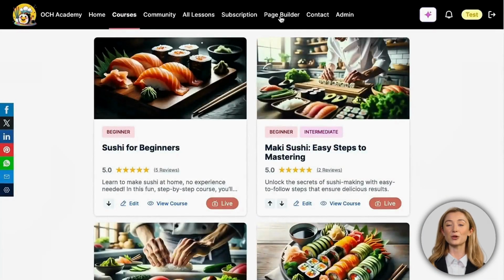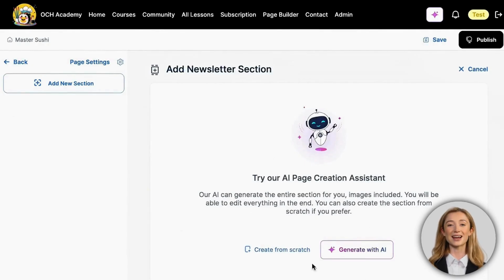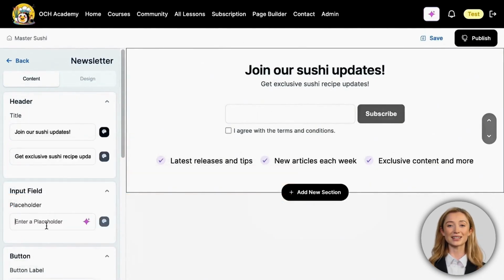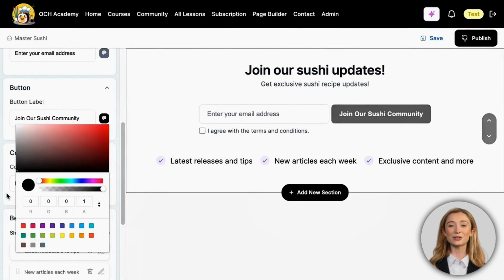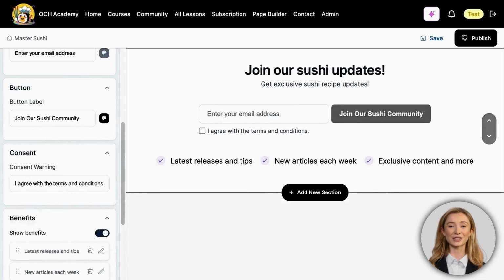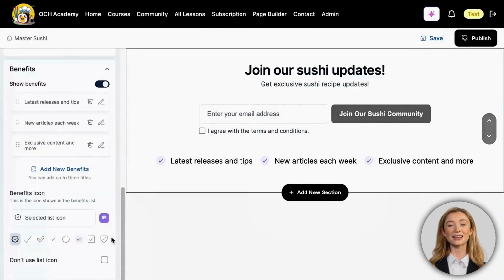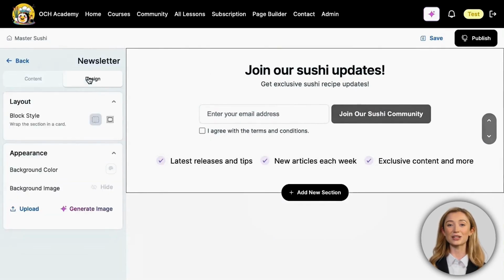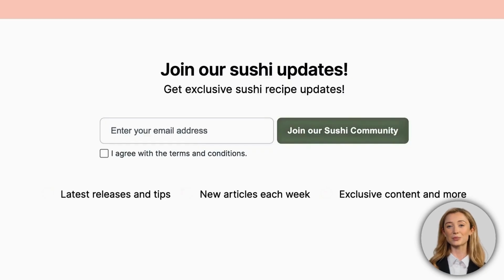How to Use the Newsletter Section to Stay Connected with Your Audience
Do you want to turn more visitors into email subscribers without being pushy? In this video, I’ll show you how to use the Newsletter section in your course page builder so you can stay connected with your audience, even if they don’t sign up for your course right away.

Not everyone will hit that “enroll” button on their first visit. That’s where your newsletter section comes in.

With a clean signup form, you can easily collect emails, send updates, announce new courses, share offers, and stay on your audience’s radar.

👉 Inside this video, you’ll learn step by step how to:

➤ Add and customize the Newsletter section on your landing page

➤ Use the AI Assistant to generate your section in seconds

➤ Write effective titles and subtitles that grab attention

➤ Connect your form with platforms like Mailchimp or ConvertKit

➤ Add benefits, icons, and even lead magnets for higher conversions

➤ Customize background, layout, and design for a professional look

By the end of this tutorial, you’ll know exactly where to place your Newsletter section and how to make it irresistible to potential students.

Whether you’re teaching digital marketing, time management, or even sushi-making, this feature will help you grow your audience and boost long-term engagement.

💡 Pro Tip: Always offer something of value—like a free mini-course, checklist, or bonus guide. It makes signing up a no-brainer.